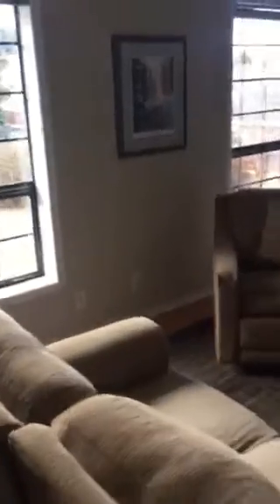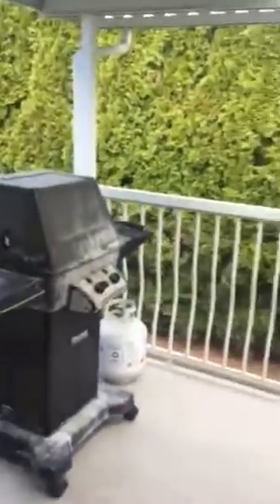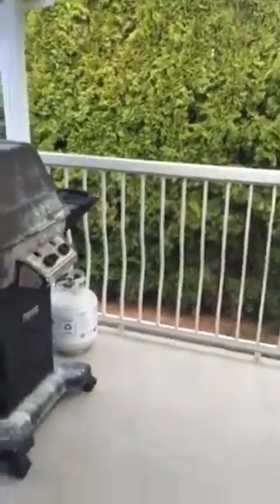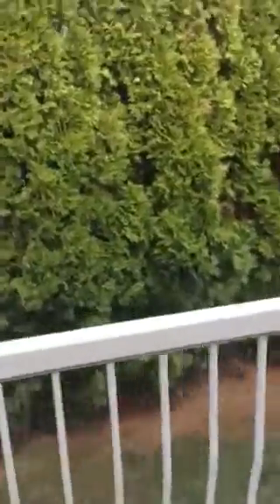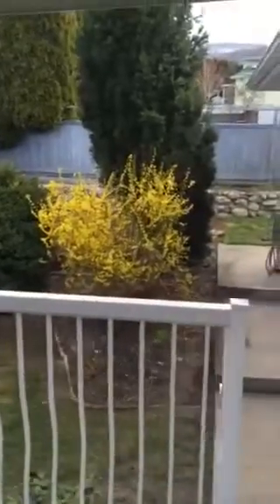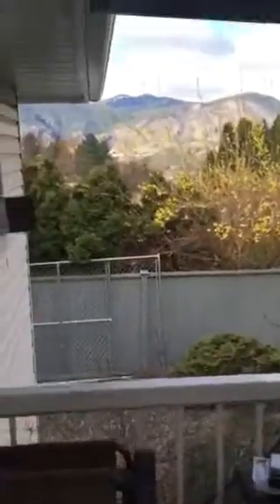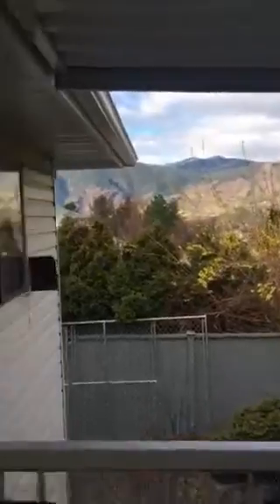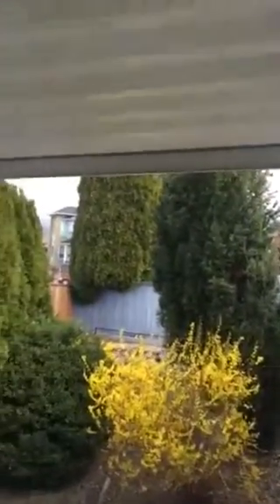Stevens 2 main